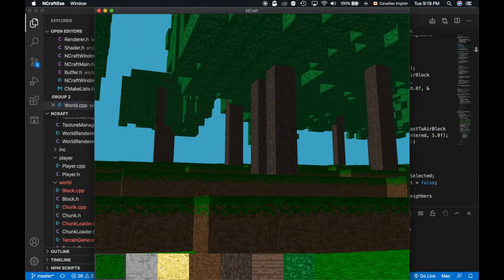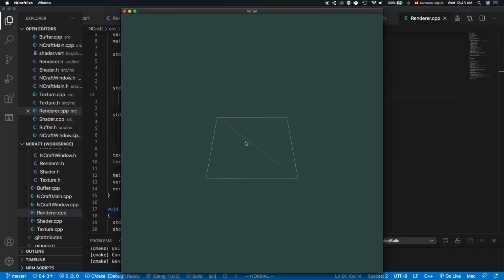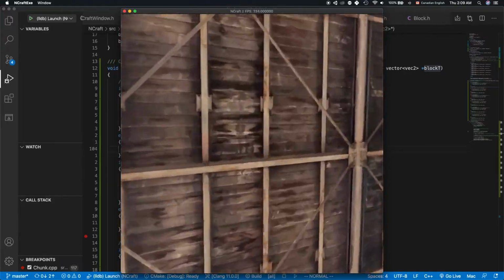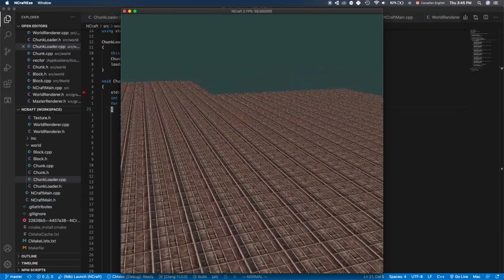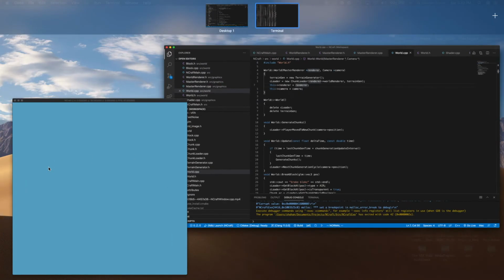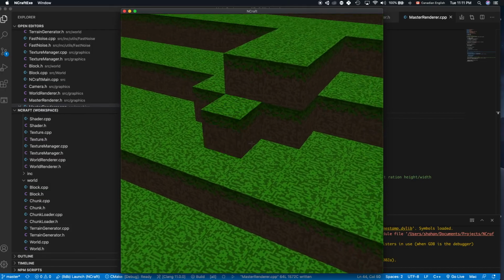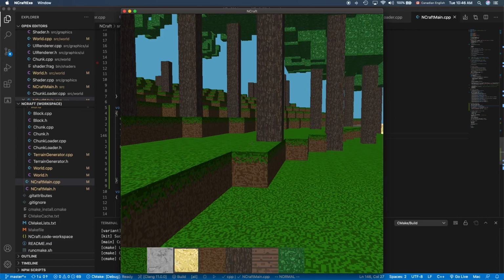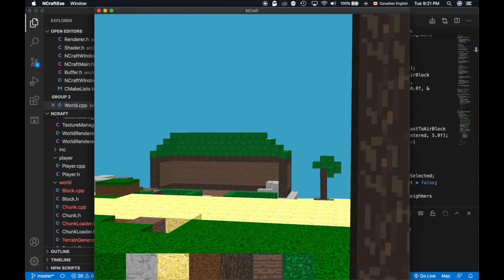NCraft - A 3D Voxel Game made entirely with C++ And OpenGl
Here are some interesting features of NCraft: :
- A world made up of 16x16x16 Chunks
- Optimised 3D rendering of voxels using my own rendering engine which does batching and tries to limit draw calls. The renderer also hides any faces that are not facing an air block.
- Infinite Chunk generation in all directions
- Simple and efficient lighting using normals for each face.
- Block Placing and Breaking
- Hotbar/inventory system
- Advanced World Generator which uses SimplexNoise and has features such as multiple biomes, and procidurally generated trees.
- Culling
- Texture Atlas